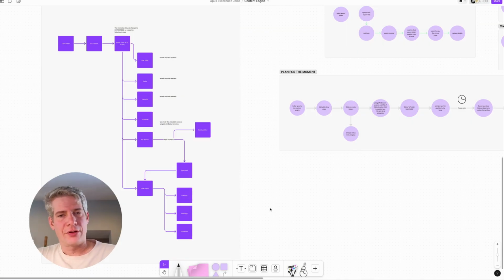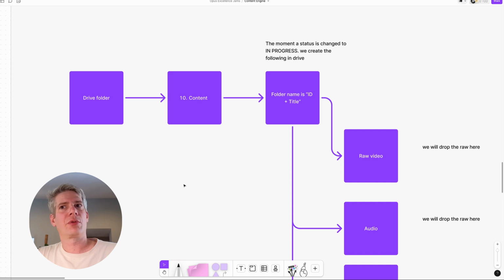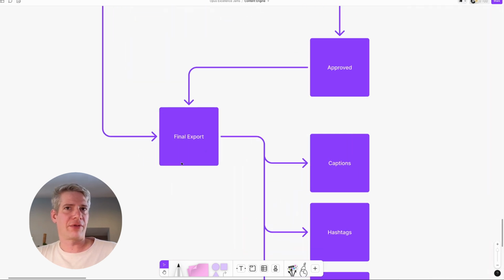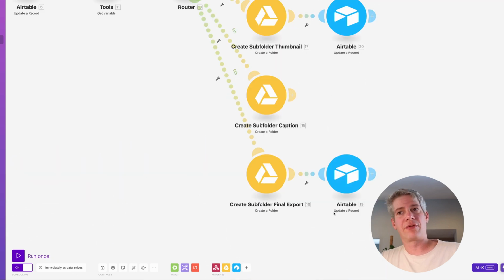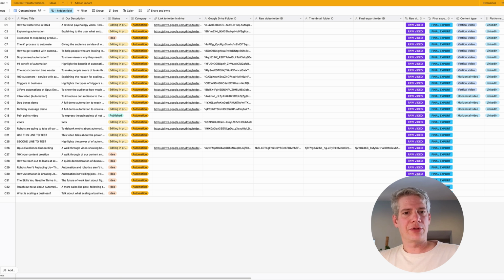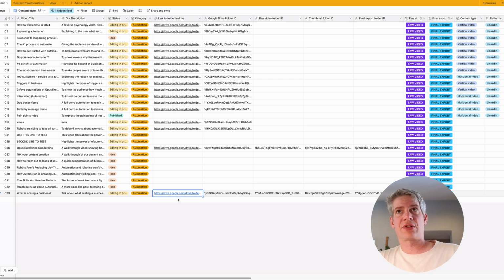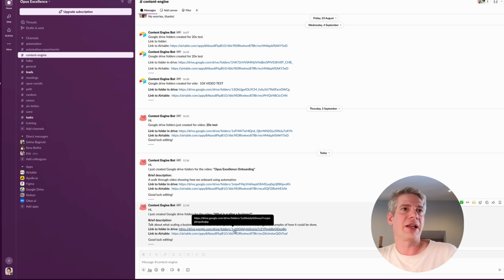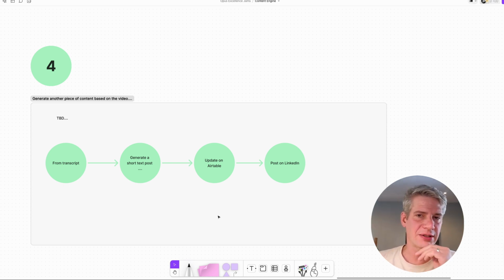Create content automatically - Step 1 Google Drive folders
If you’ve ever tried creating content for social media, you’ll know how time-consuming and messy it can get.

If you're working alone, or in a team, all of it seems to get out of hand rather quickly. At Opus, we have designed a content engine, that helps us automate our content creation as much as we can. This is the first step of the content engine, and it automatically creates folders for every part of the content we need. Eg, thumbnails, raw footage, final export, caption etc.

We have a lot more to dig into when it comes to the content engine.